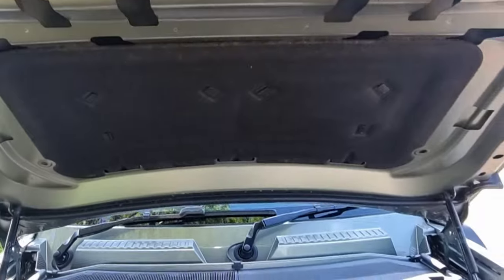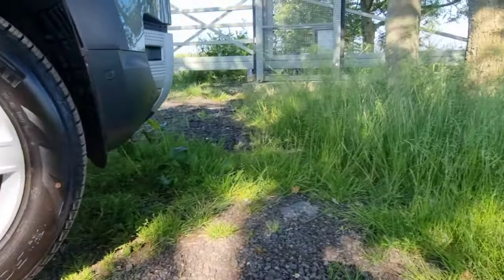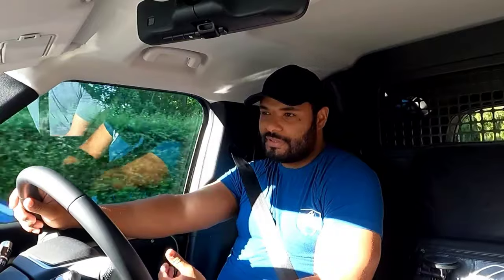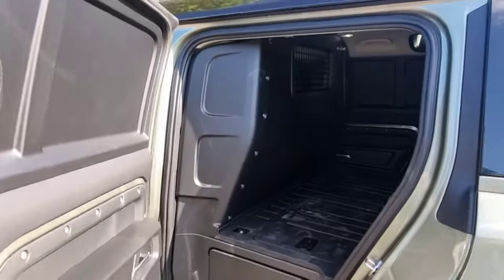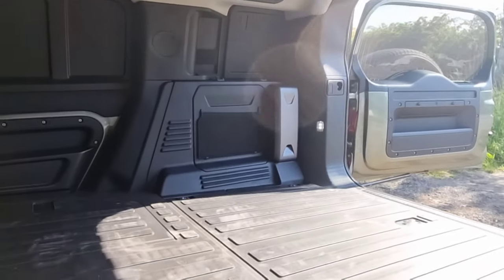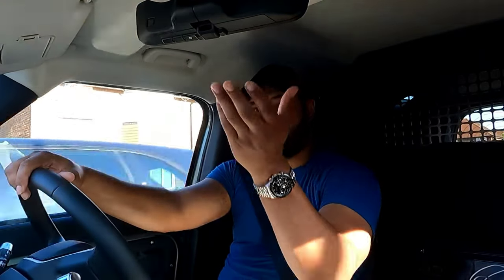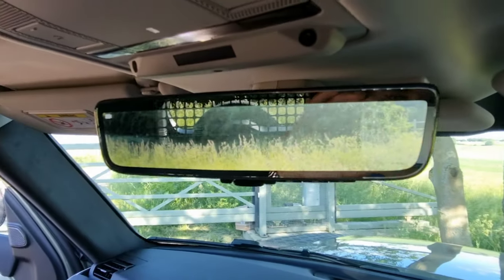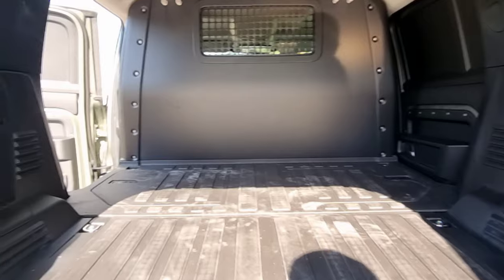**WOW** £60,000 Land Rover Defender My Review as I first drive it ( RANGE ROVER WHO?)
A shortened down review by myself on a land rover defender 2021 se d250 110 model

a good informative watch

I was really surprised how much I liked it